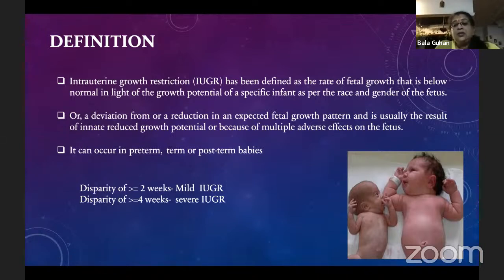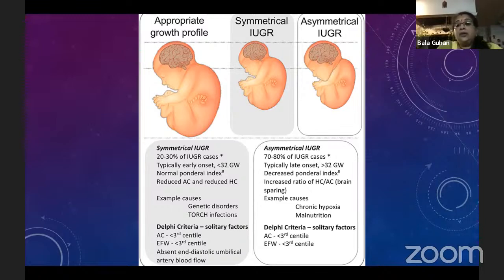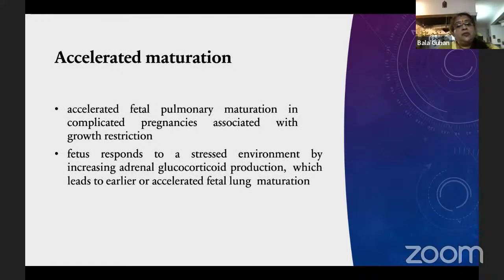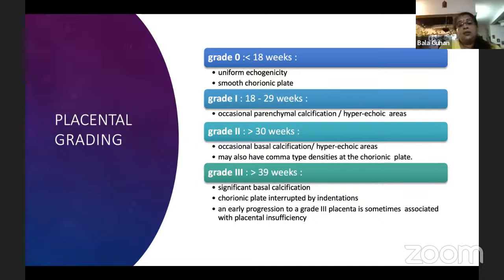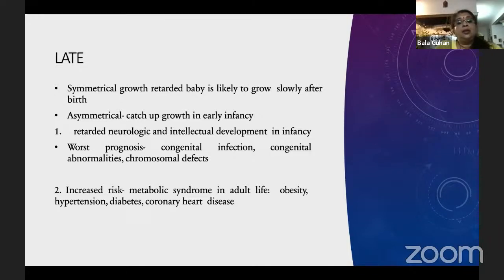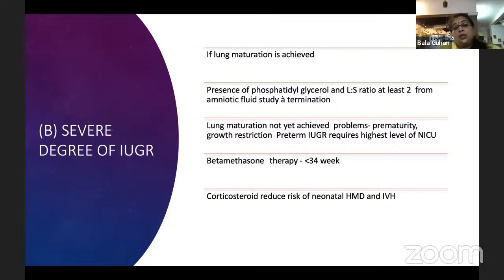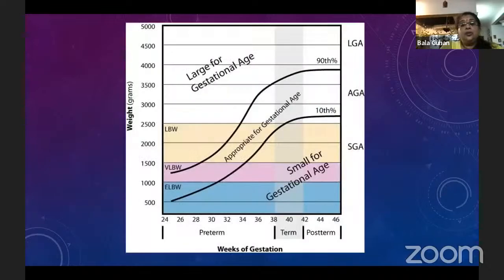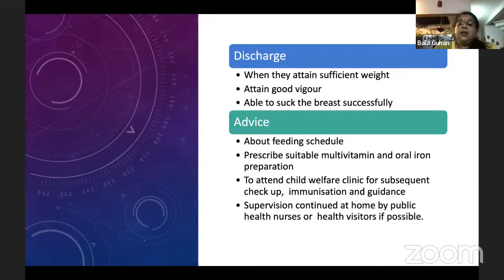Intra Uterine Growth Retardation by Dr Bala Guhan